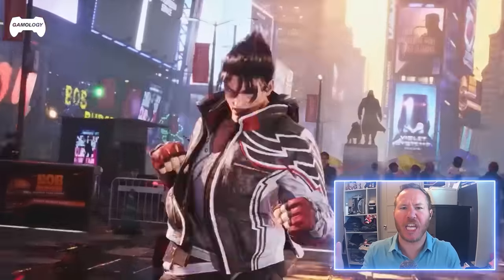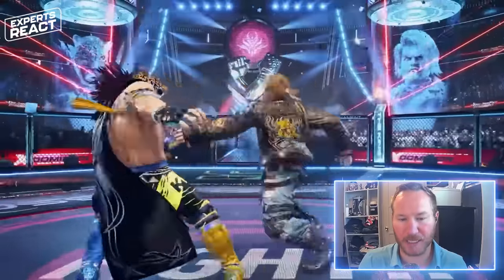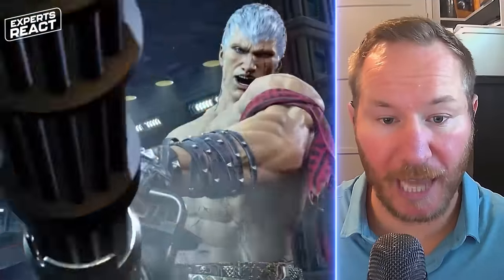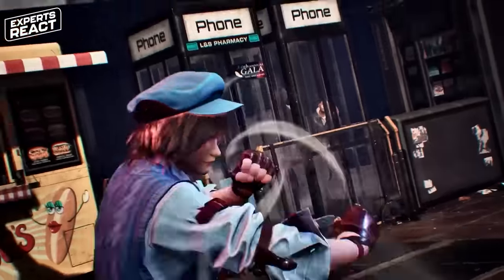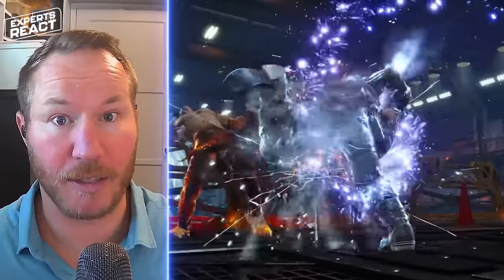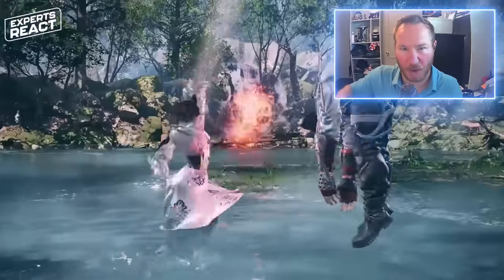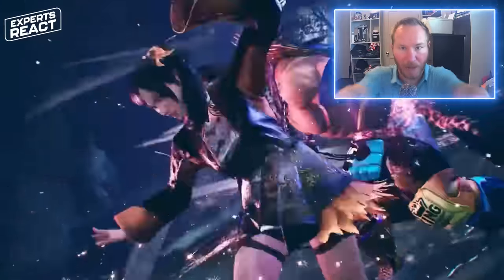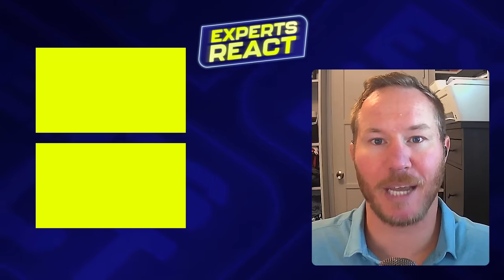MMA Fighter Reacts to Tekken 8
Welcome back, fight fans, to another exhilarating episode of Experts React! Today marks a momentous occasion – the day we've all been eagerly anticipating, a day where we embrace the thrill of combat for sheer enjoyment. Yes, you read that right! Tekken 8, the long-awaited installment in the iconic fighting game series, has finally arrived, and we're honored to have our very own MMA fighter, RJ Clifford, share his expert reactions. Get ready to sit back, relax, and witness an adrenaline-fueled spectacle as the seasoned martial artist immerses himself in the world of Tekken.

While RJ's reactions were captured before the latest Tekken 8 trailer dropped, the excitement surrounding this highly-anticipated release has reached fever pitch. The recent trailer unveiling has set the gaming community ablaze, revealing tantalizing glimpses of new gameplay mechanics, characters, and a gripping narrative that has fans buzzing with anticipation. Although this video doesn't showcase the freshly revealed footage, stick around until the end to witness RJ's unfiltered impressions and insights based on the previous sneak peeks into Tekken 8's electrifying universe. Lidia Sobieska's character gameplay will soon be available this summer 2024 as part of a DLC drop for the Tekken 8 game on Playstation 5, Xbox Series X|S, and PC!